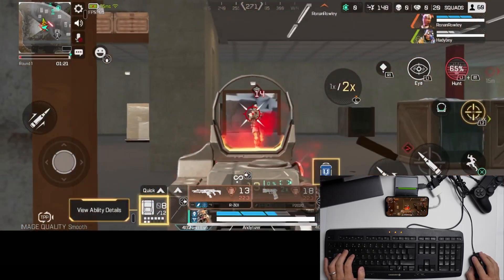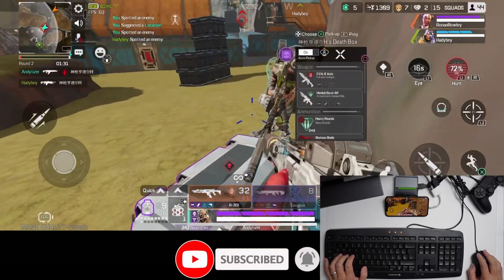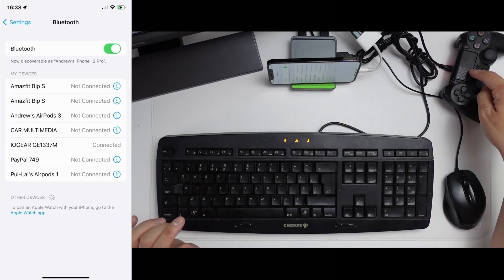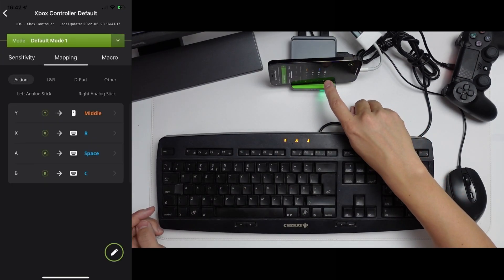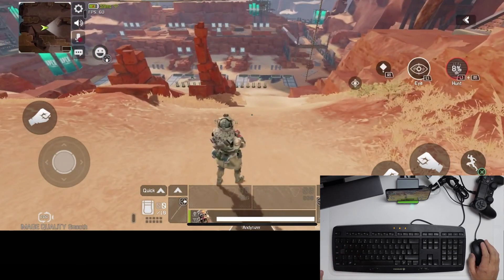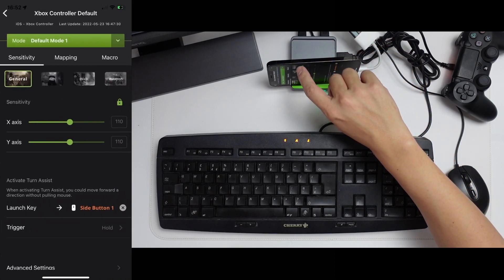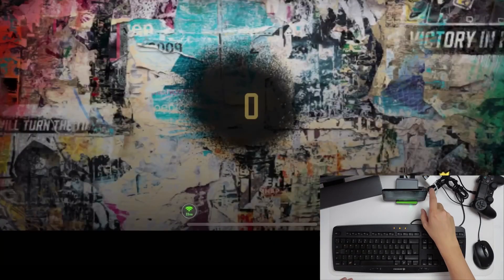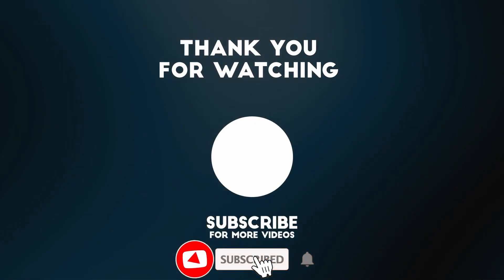Play Apex Legends Mobile with keyboard mouse on iPhone iPad! KeyMander 2 Mobile setup macros CODM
00:00 Play Apex Legends Mobile with keyboard and mouse
01:10 App setup
01:27 Connect controller
01:40 Connect keyboard mouse
01:51 Pair KeyMander 2
02:01 Firmware update
02:09 Pair controller Bluetooth
02:33 Reconnect
02:58 Rebinding
04:02 Macros
04:10 Invert
04:26 Apex Legends Mobile test
05:38 Sensitivity DPI curves
06:13 Game profiles
06:43 Call of Duty Mobile
07:11 Is KeyMander 2 Mobile worth it?

► My Recording Setup:
►► My equipment: